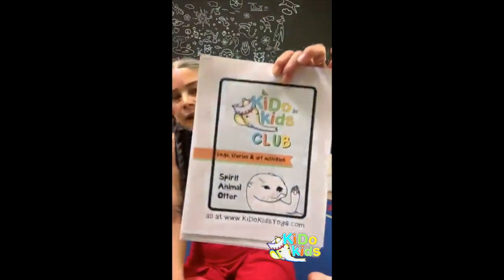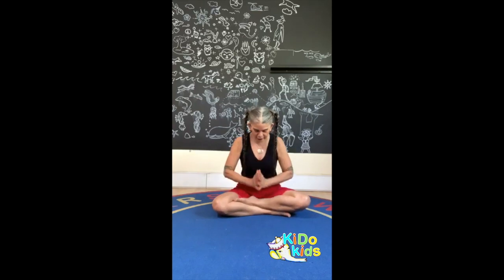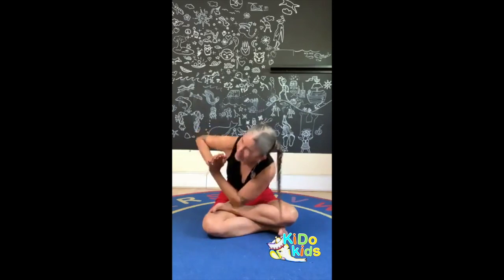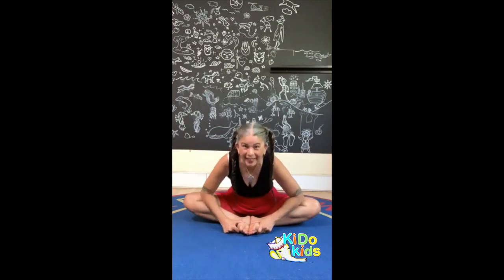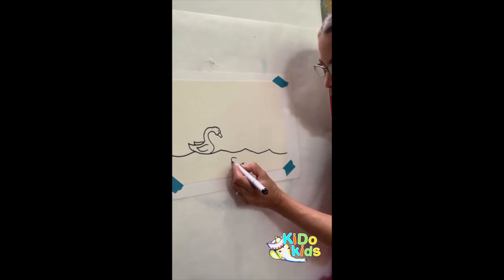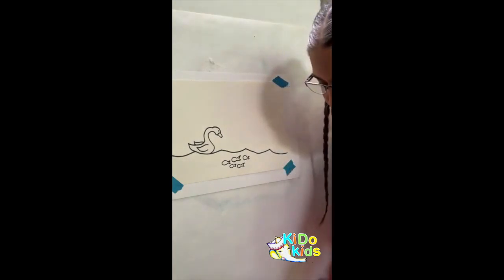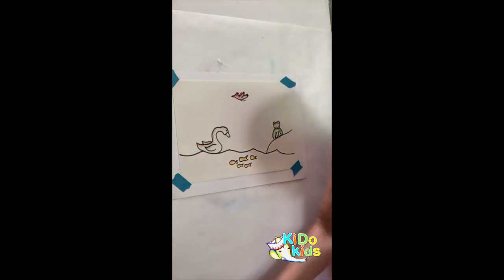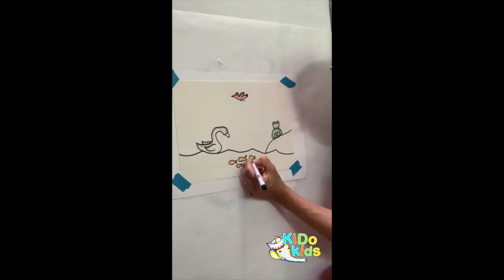My Movie 1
Yoga-Story-Art CircleTime #48 with KiDo Kids Yoga